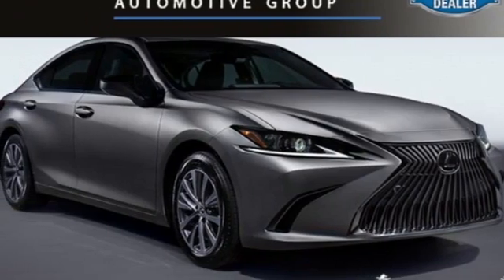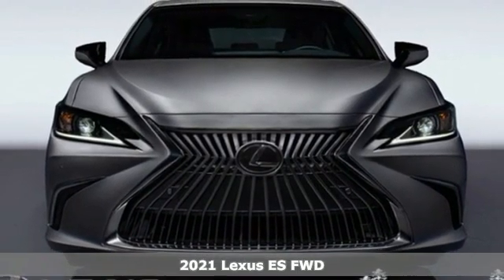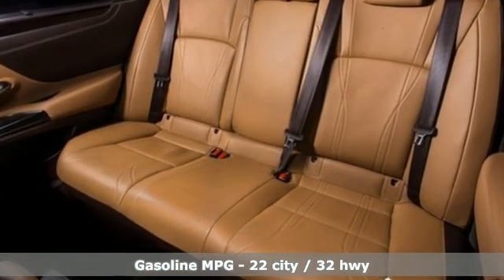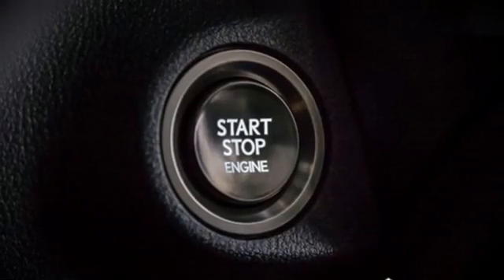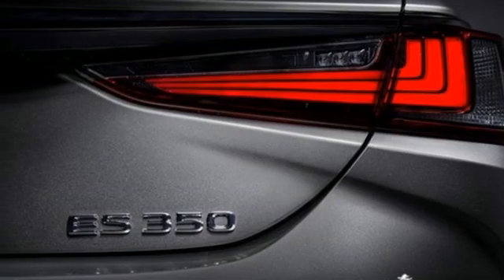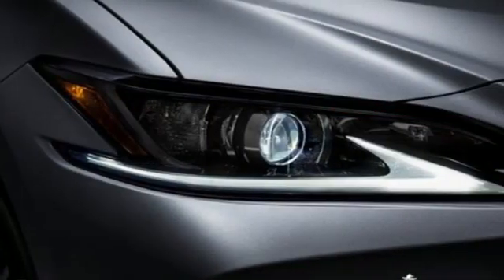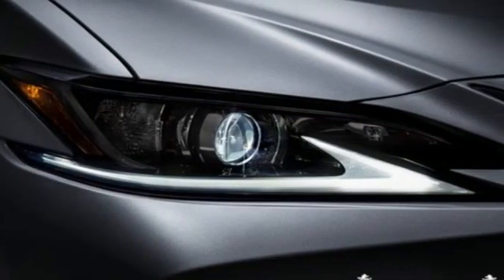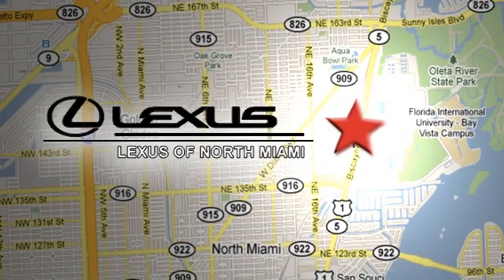New 2021 Lexus ES Miami, FL #21077900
Year: 2021
Make: Lexus
Model: ES
Trim: 350 Luxury
Engine: 3.5L V6 DOHC 24V
Transmission: 8-Speed Automatic
Color: Silver
Interior: Flaxen Perforated Nuluxe
Stock #: 21077900
VIN: 58ADZ1B16MU086002
Atomic Silver 2021 Lexus ES 350 Luxury FWD 8-Speed Automatic 3.5L V6 DOHC 24V Flaxen Perforated Nuluxe.brbrRecent Arrival! 22/32 City/Highway MPG

Address:
14100 Biscayne Blvd